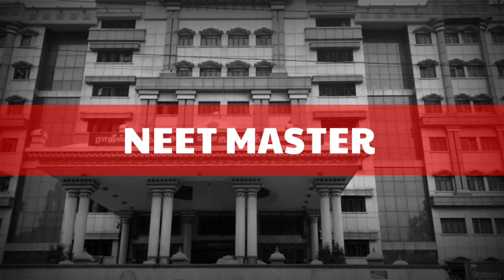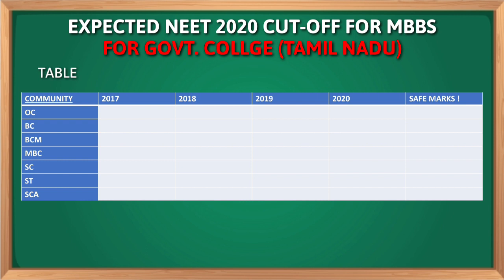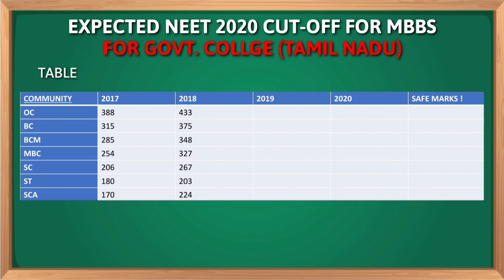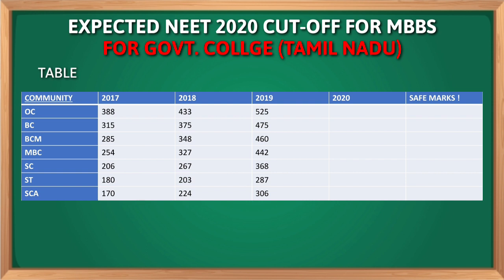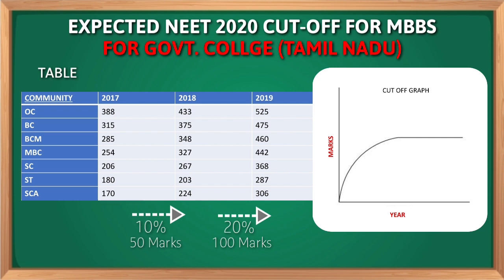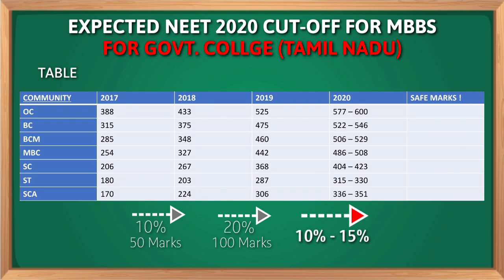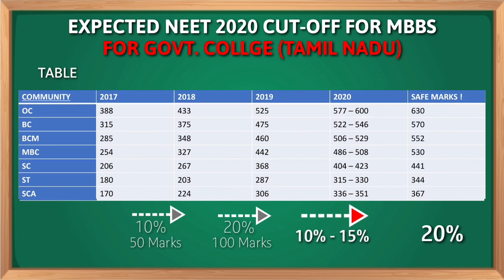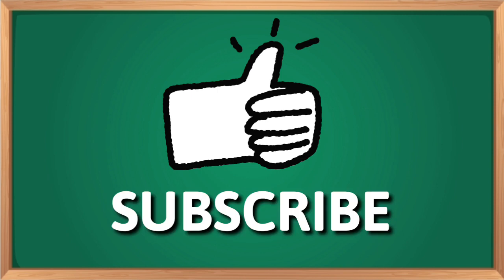Expected NEET 2020 cut off for Govt. MBBS seat in Tamilnadu |Explained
➤ Watching lectures for NEET
➤ Attend test series
➤ Read study materials
➤ View my notes for NEET and much more.

➡ 𝘽𝙞𝙤𝙡𝙤𝙜𝙮

➡ 𝘾𝙝𝙚𝙢𝙞𝙨𝙩𝙧𝙮

Textbook of inorganic chemistry O.P.Tandon
Textbook of organic chemistry O.P.Tandon

➡ 𝙋𝙝𝙮𝙨𝙞𝙘𝙨

1. NCERT at your fingertips
2. NEET champion
3. JEE Previous year questions for Arihant